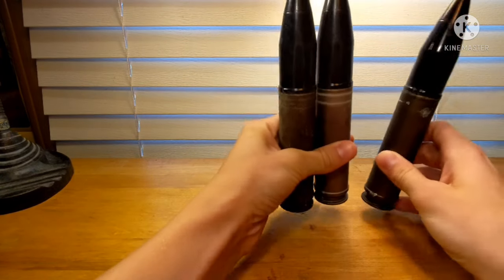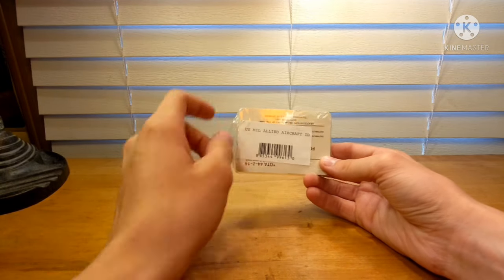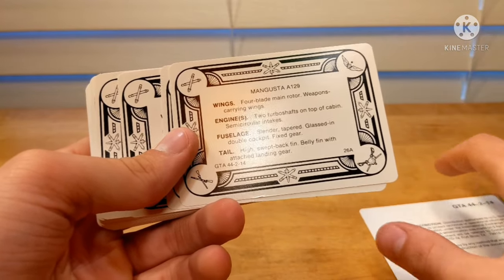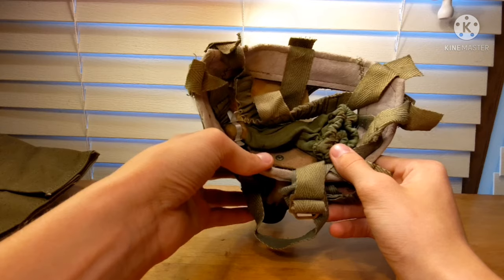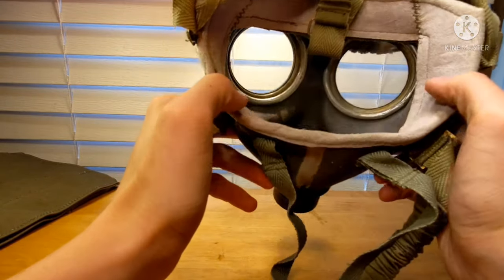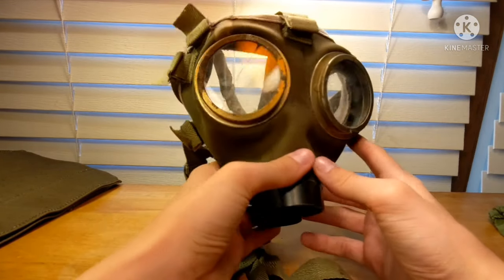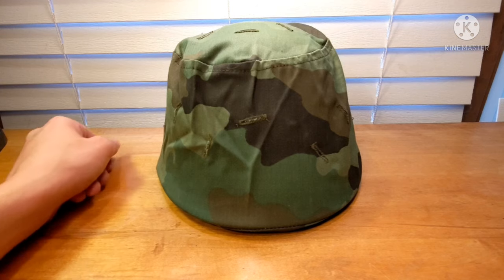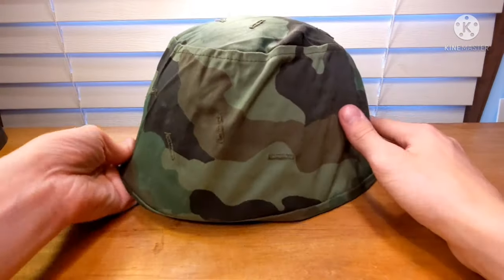New Acquisitions #3 Gas Mask, Helmet, and More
New haul of items straight from Sportsman's Guide to add to the collection.